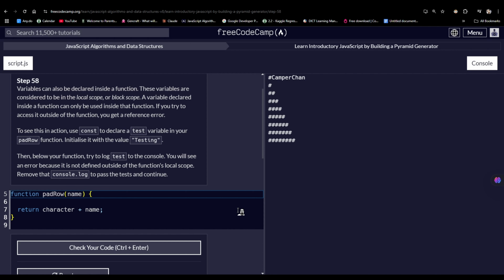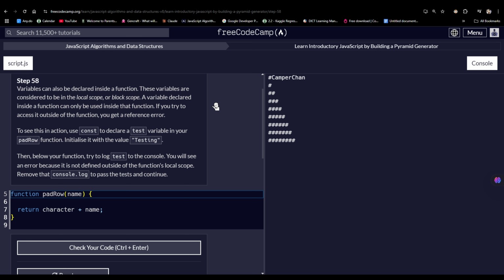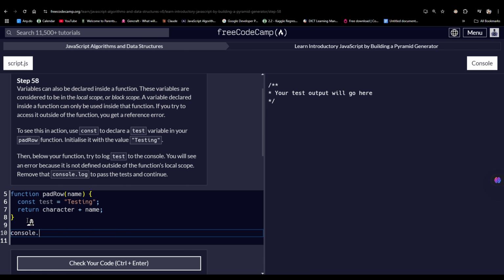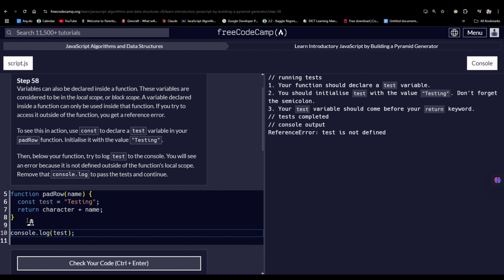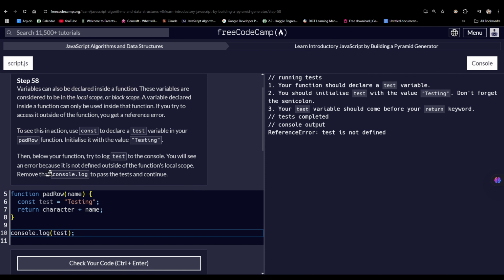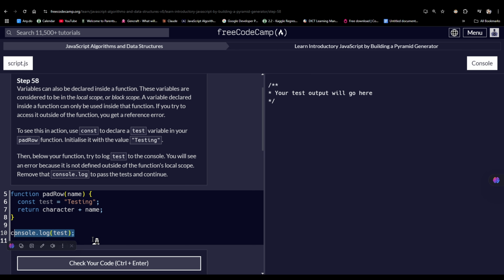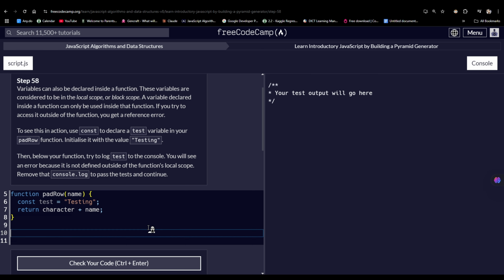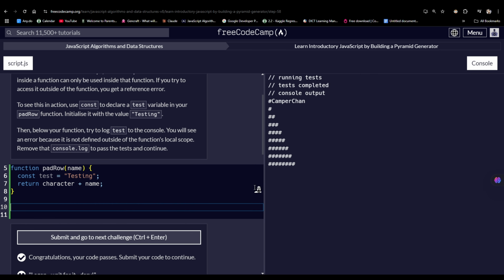Building a Pyramid Generator Javascript 58